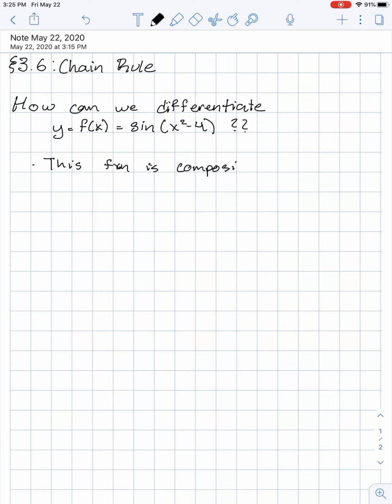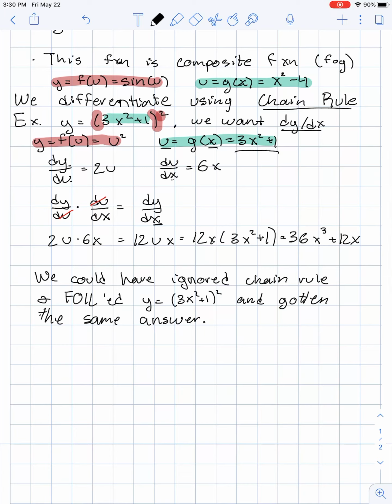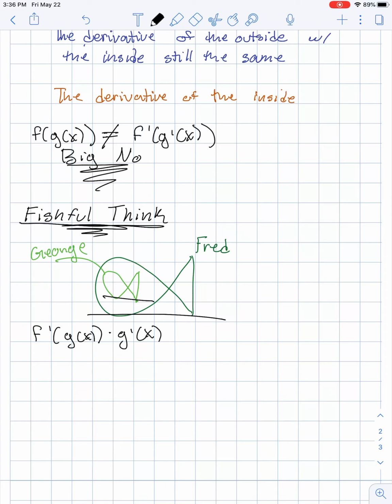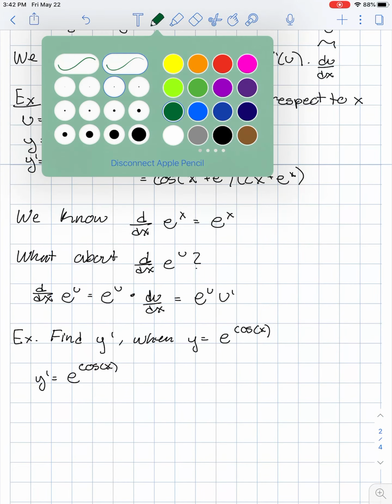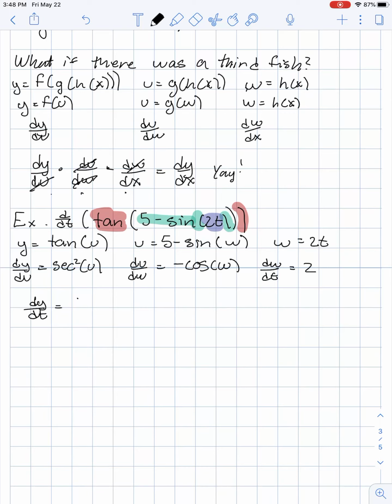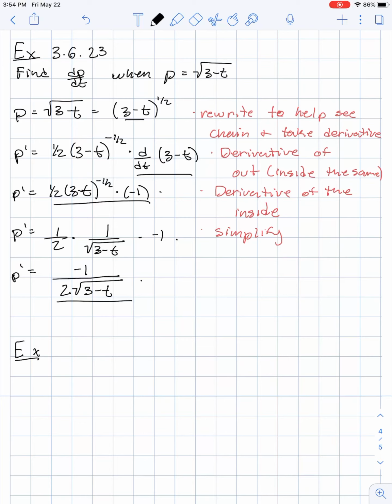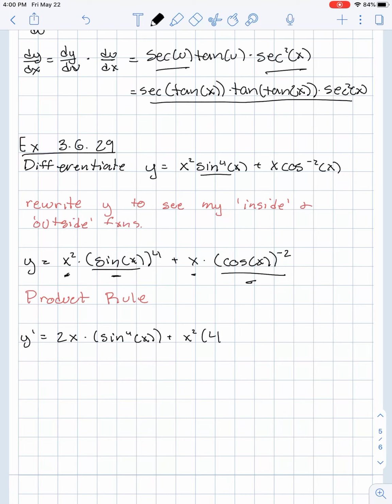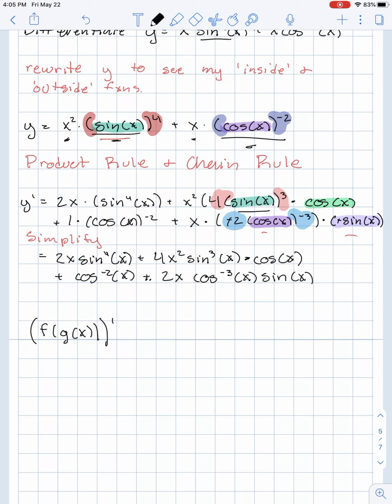3.6: The Chain Rule